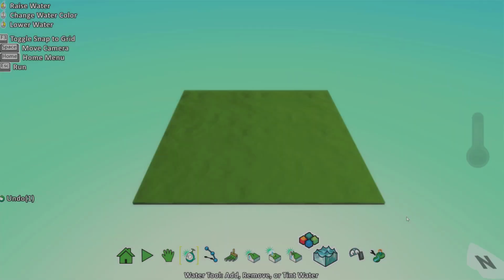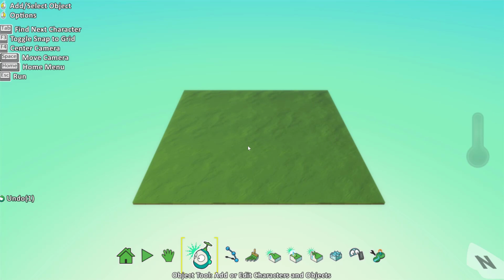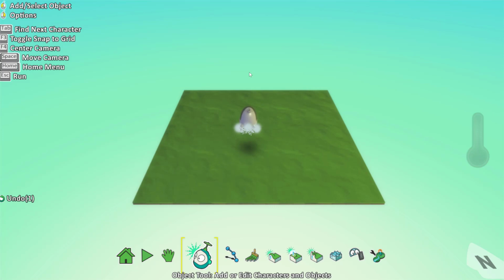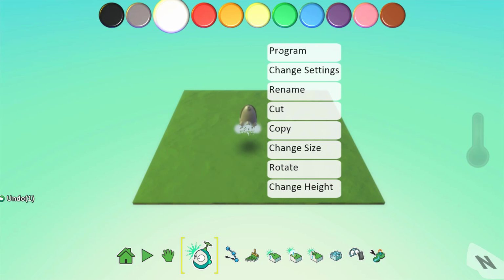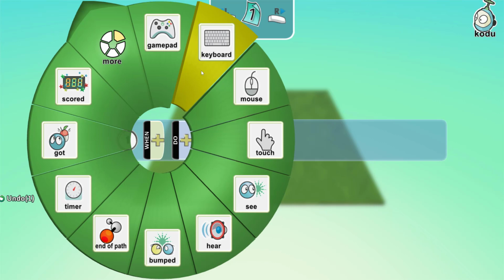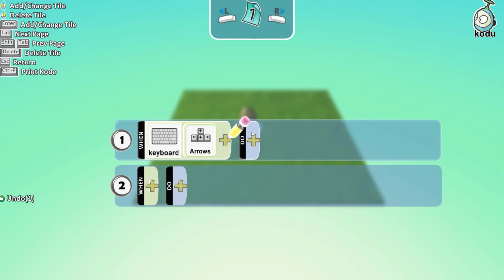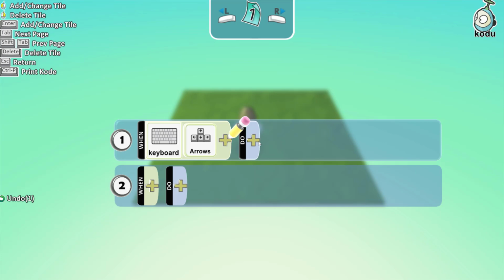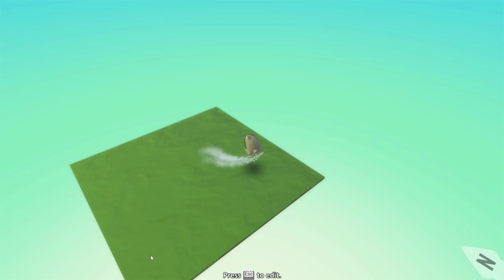Kodu Game Lab - Beginner - 03 Player Movement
Welcome to the Kodu Game Lab course!
In this intro tutorial we will learn how to move the player. Very exciting ;)